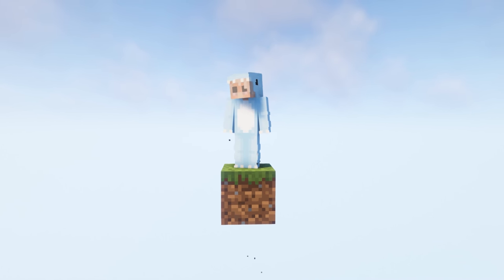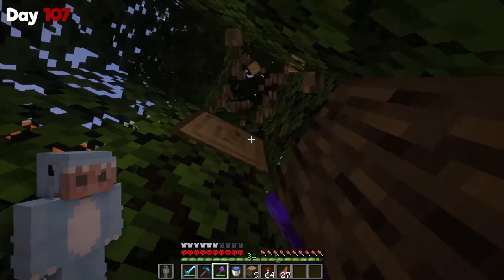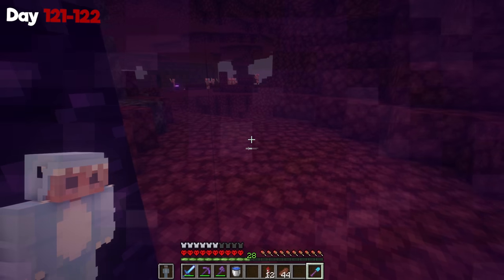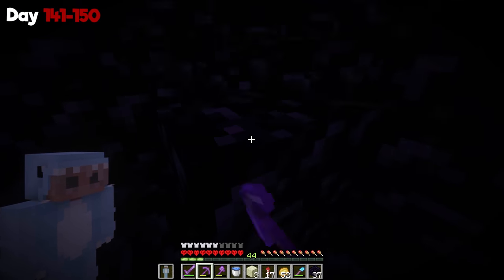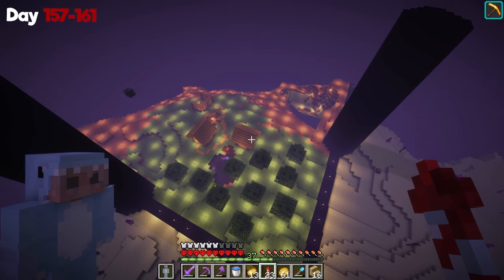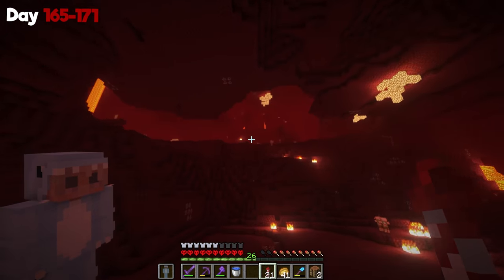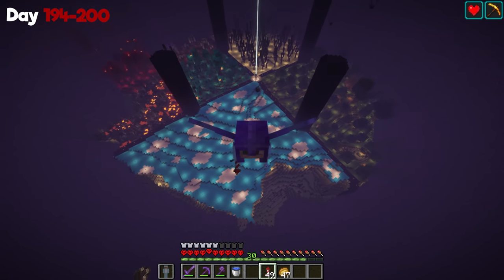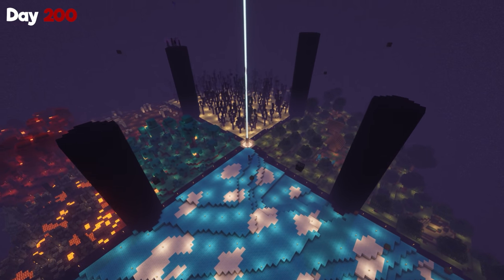I Survived 200 Days in ONE BLOCK SKYBLOCK in Hardcore Minecraft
I spent 200 minecraft days in One Block Skyblock, one of the hardest minecraft challenges to this day. I was able to make an Iron farm, Enderman farm, and Automate the One Block. Oh yeah and I may have transformed the End, who knows!

👍 Can we get 50000 likes for 300 days?👍

(Go check it out now, who knows how long it will last...)

If you want to play ONE BLOCK SKYBLOCK Check out one of the servers I use for it! Play.MxRoxGTA.org
CHANNEL PARTNERS!!!

☂️CODE: WELCOMINTV
➜ Thanks for Reading the Description!